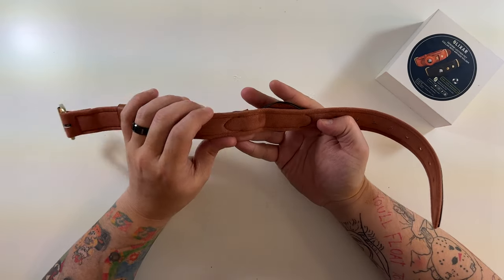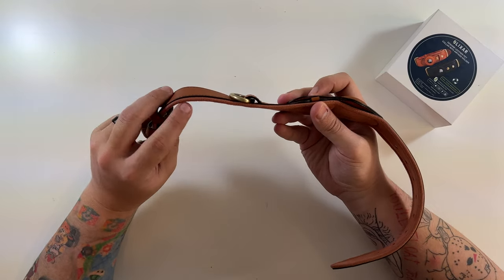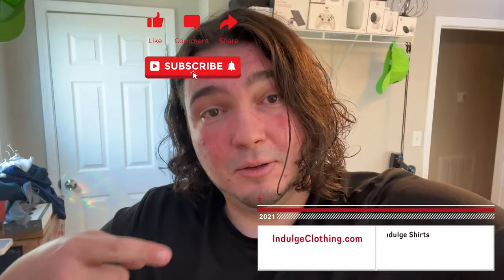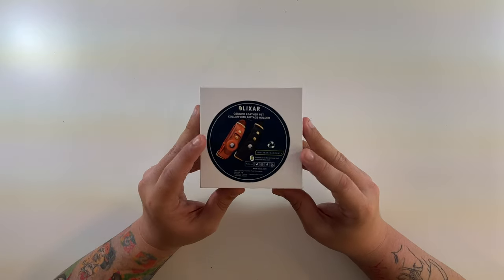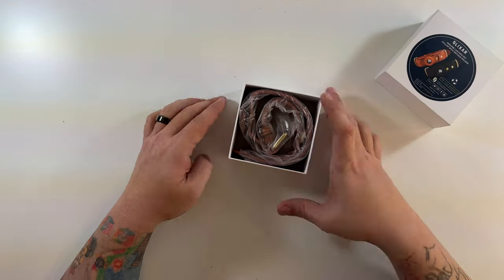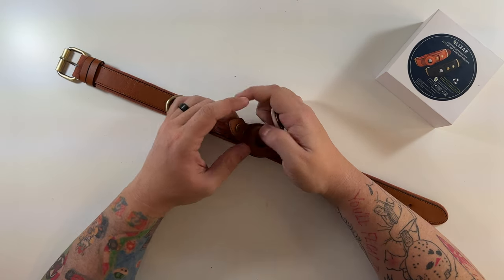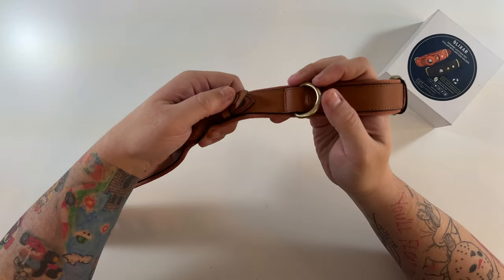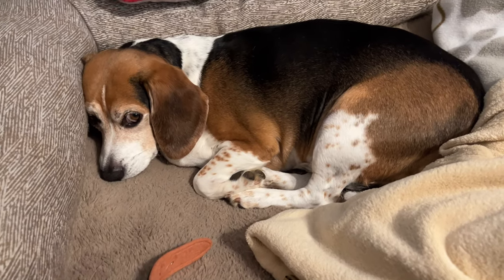OLIXAR Genuine Leather Pet Collar With AirTags Holder Review!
Today we unbox and try out the OLIXAR Genuine Leather Pet Collar. This Pet Collar has an Apple AirTags Holder on the collar itself. It is a great way to track your pet if it is lost, since the AirTag is mobile and on the pet at all times.

Do you want an OLIXAR Genuine Leather Pet Collar with AirTags Holder for your dog?